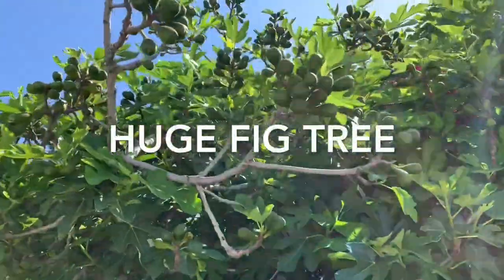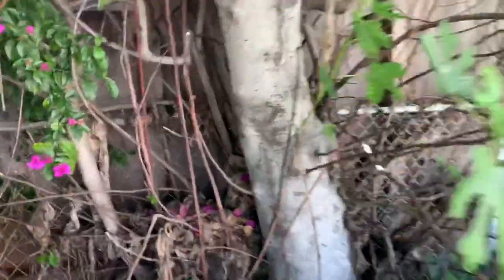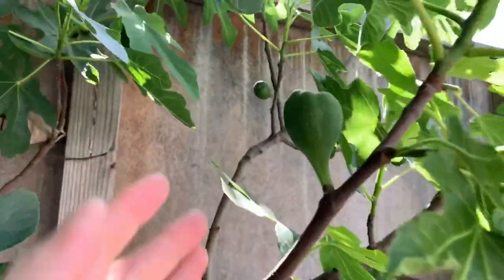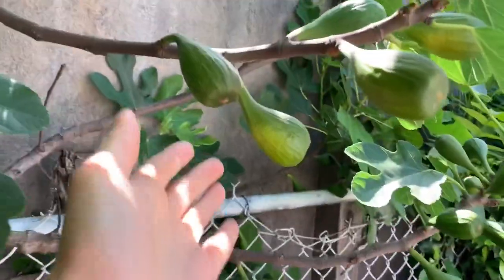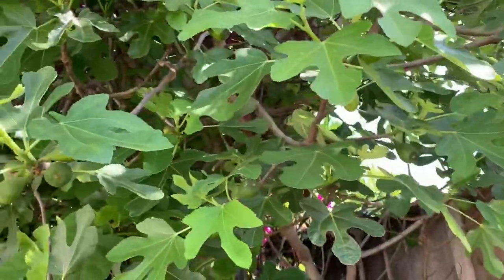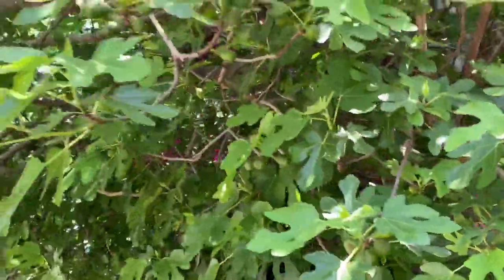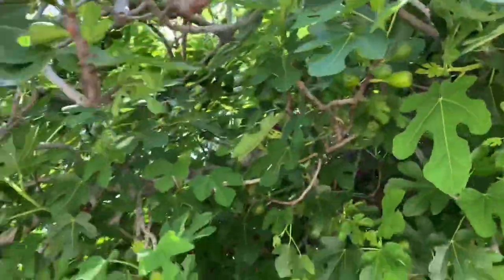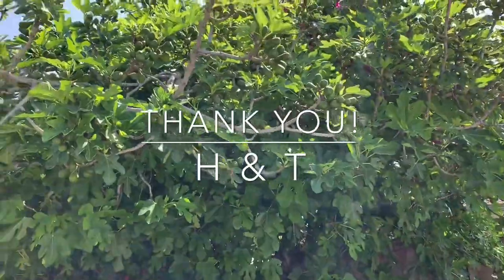Fig: HUGE Fig Tree with Fruits.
30+ years Fig Tree with Fruits. Unknown variety.